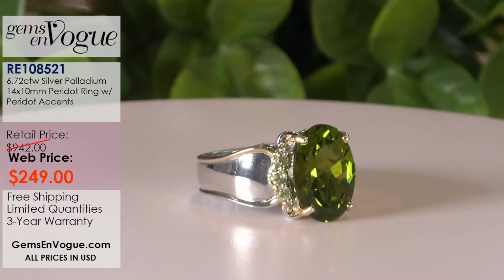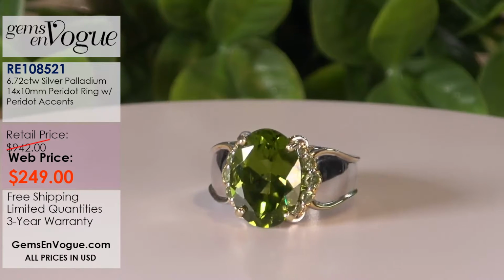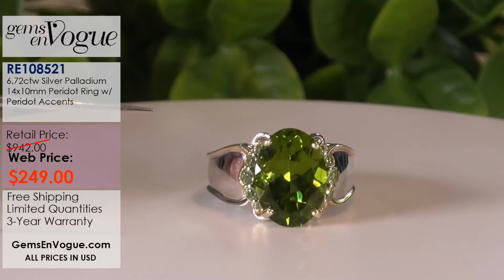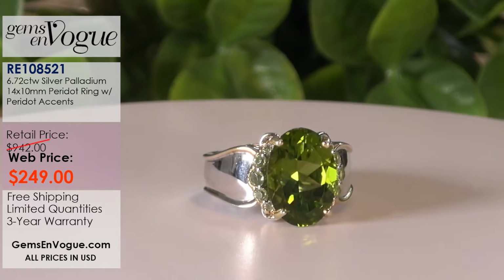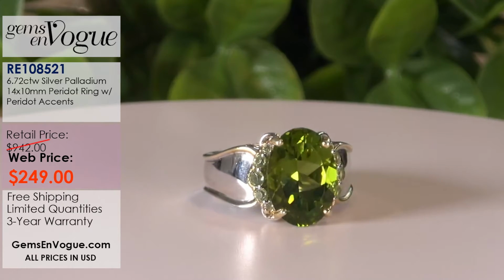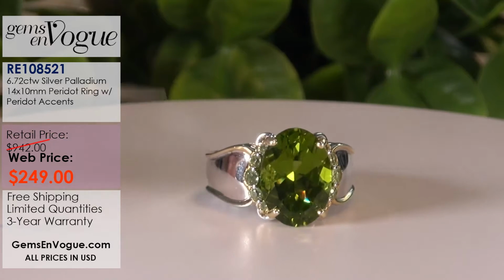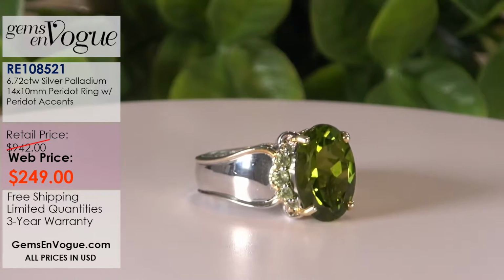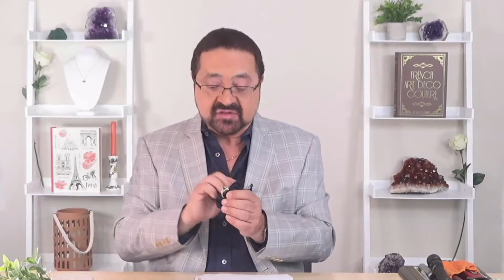Gems en Vogue features Peridot Jewelry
Michael Valitutti presents Gems en Vogue Peridot Jewelry pieces! The Gems en Vogue collection features rare and exotic gemstones that are hand-set in intricate sterling silver, palladium designs. These items are made in limited quantities, shop them while you can!